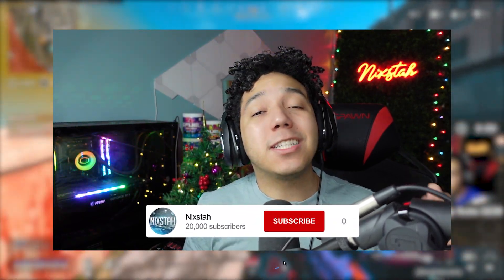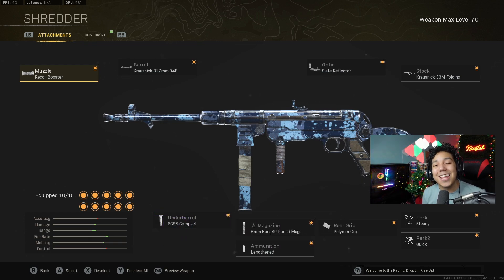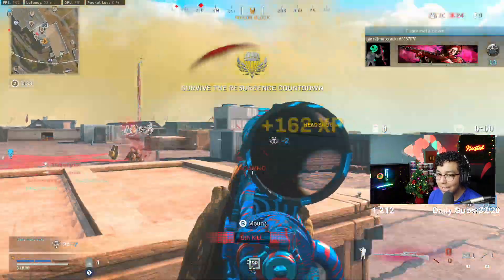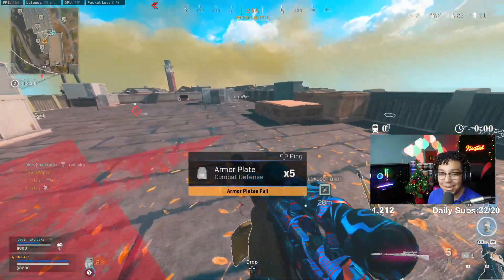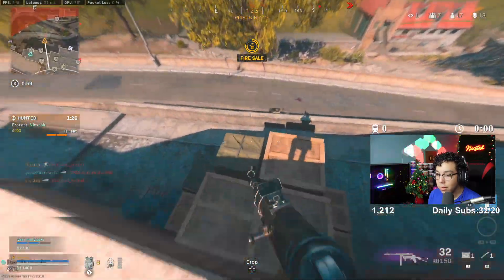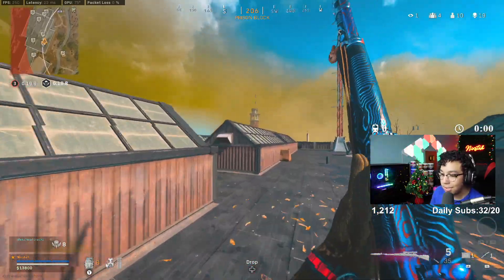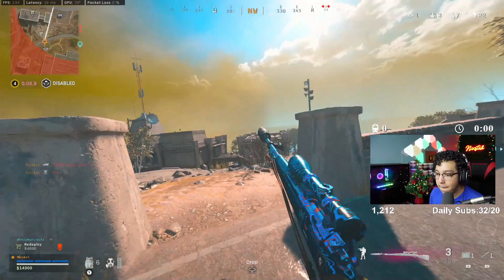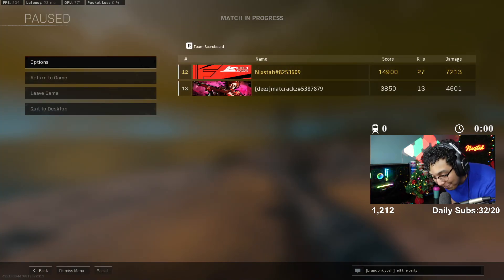the *BEST* MP40 CLASS for REBIRTH ISLAND! 👑 (WARZONE PACIFIC SEASON 1)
I stream every day on Twitch! Feel free to stop by for good vibes and awesome gameplay!

Today I dropped 27 KILLS w/ the BEST MP40  CLASS on Rebirth Island in Warzone Pacific Season 1! The MP40 is insane on Rebirth Island with great movement speed and this best MP40 class setup has a fast ttk  making it great in Warzone! Today I show a 27 kill gameplay with the MP40 on Rebirth Island and I also show the best MP40 setup for Warzone Pacific Caldera

0:00 Intro
1:06  MP40 Gameplay - 27 Kills

Here we focus on Call of duty warzone funny fails and Call of duty warzone epic moments containing best plays, funny fails and epic moments and highlights. Warzone battle royale wtf moments, warzone leaks, warzone battle royal epic daily moments and funny plays. Warzone daily highlights, warzone best players, and warzone daily videos, including warzone clips. We also showcase latest Warzone news including Warzone updates, patches and showing off newly released content and DLC. We also do funny warzone soundboard videos and do warzone rebirth island gameplay and crazy rebirth island loadouts with high kill rebirth island games!